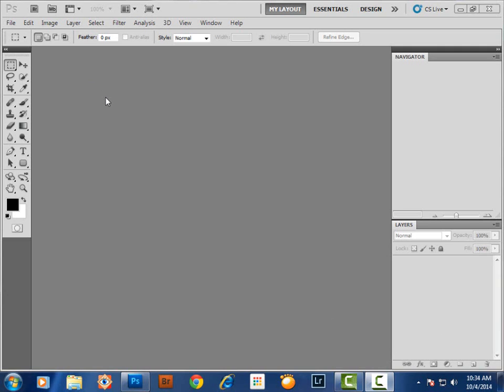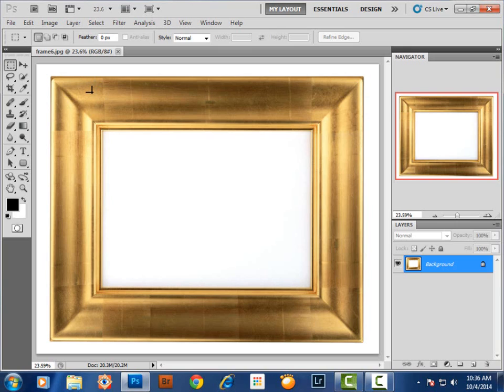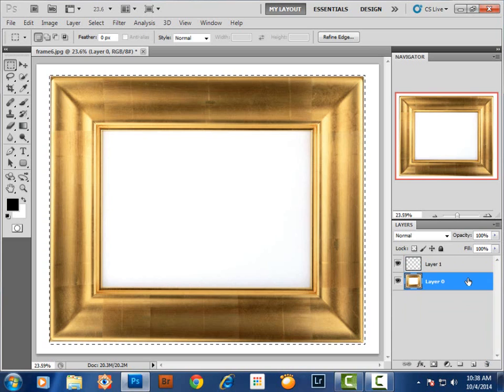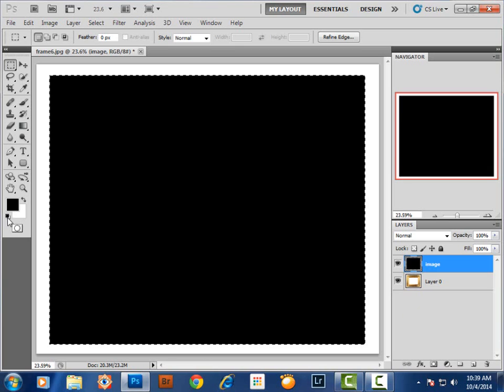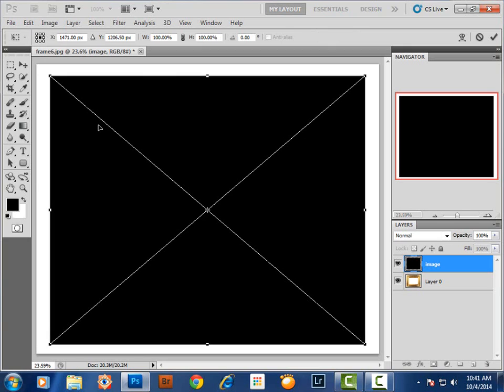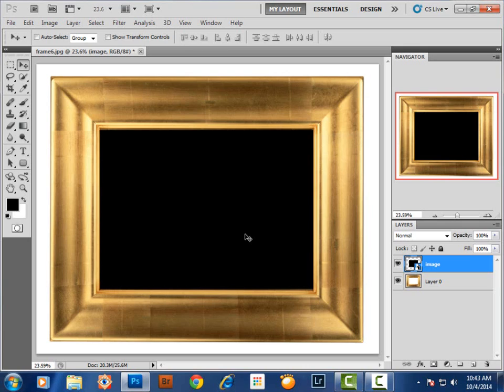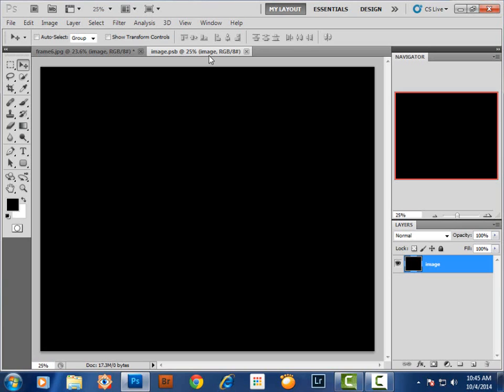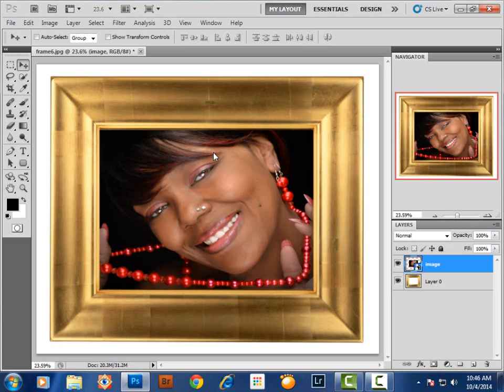1 photo frame smart object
CSU photoshop class, smart objects